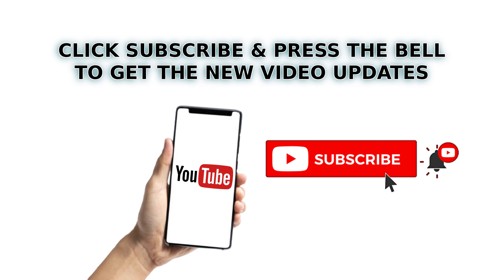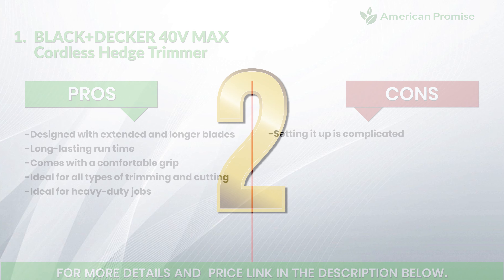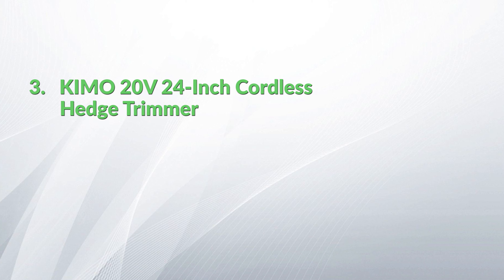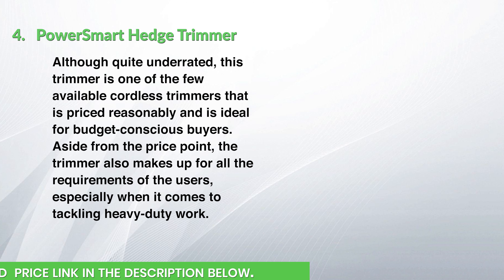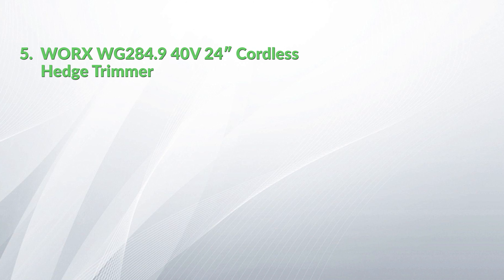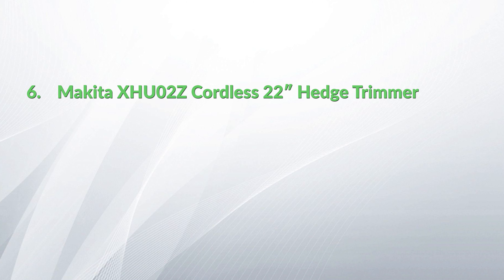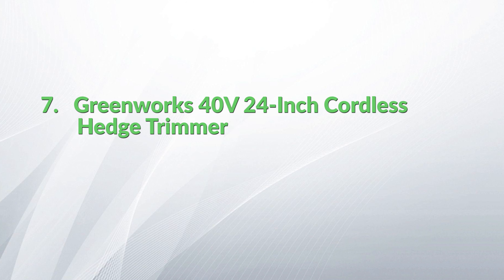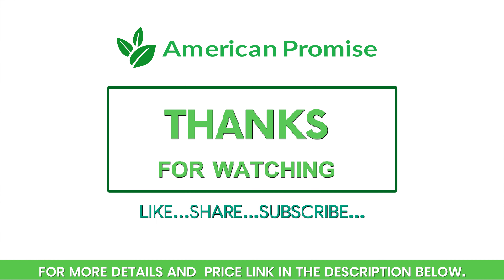Best Cordless Hedge Trimmer in 2021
List of Best Cordless Hedge Trimmer in 2021:

1. BLACK+DECKER 40V MAX Cordless Hedge Trimmer

2. WORX WG261 20V Cordless Hedge Trimmer

3. KIMO 20V 24-Inch Cordless Hedge Trimmer

4. PowerSmart Hedge Trimmer

5. WORX WG284.9 40V 24″ Cordless Hedge Trimmer

6. Makita XHU02Z Cordless 22″ Hedge Trimmer

7. Greenworks 40V 24-Inch Cordless Hedge Trimmer